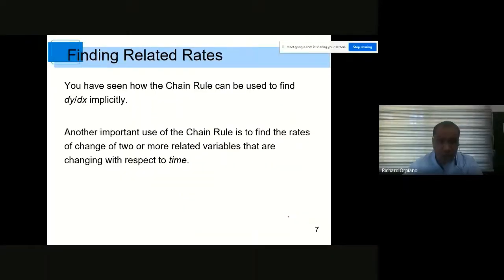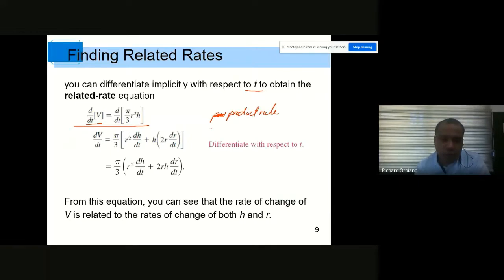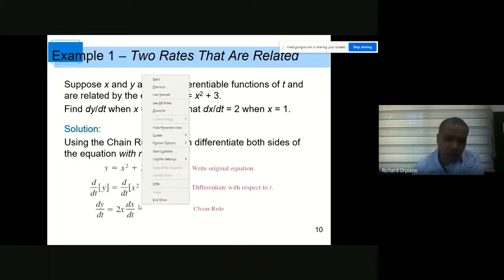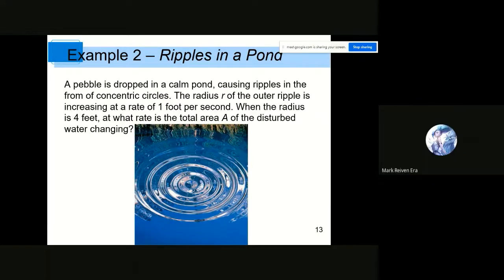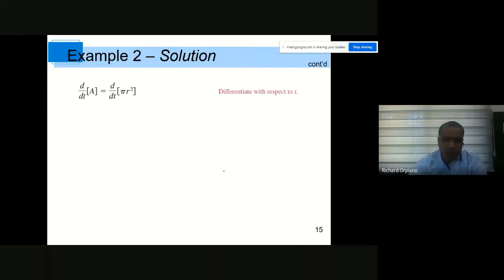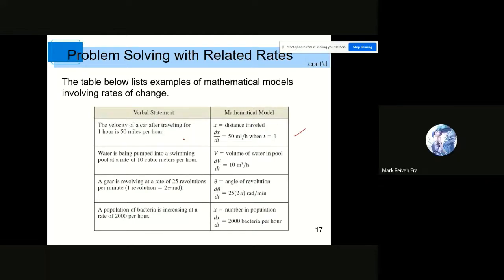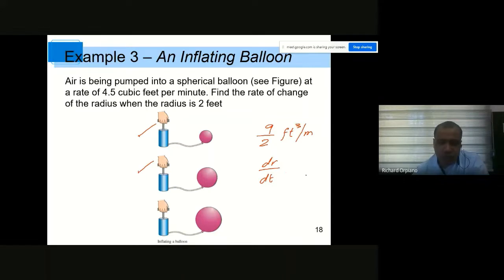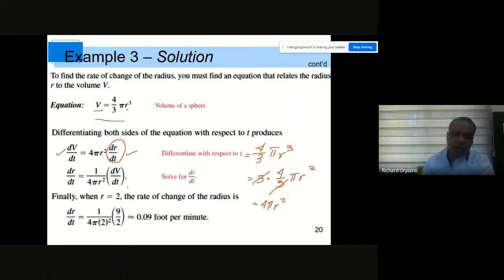Basic Calculus | RelatedRates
Book: Ron Larson and Bruce Edwards, Calculus of a Single Variable 10th Ed.
Grade 11 STEM, Basic Calculus